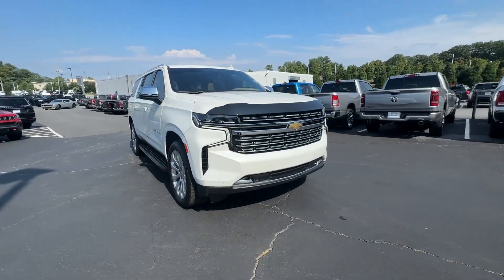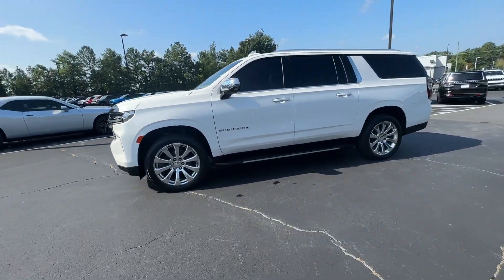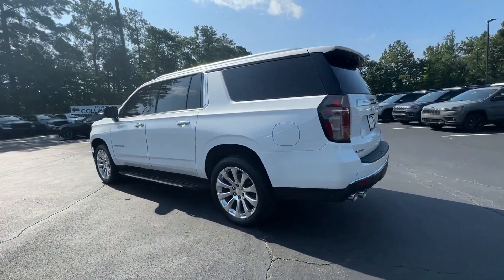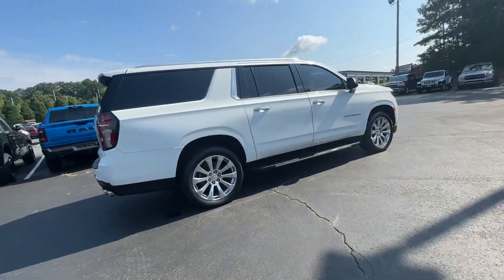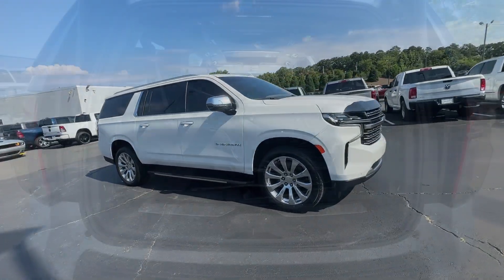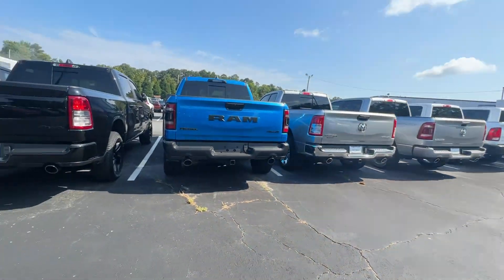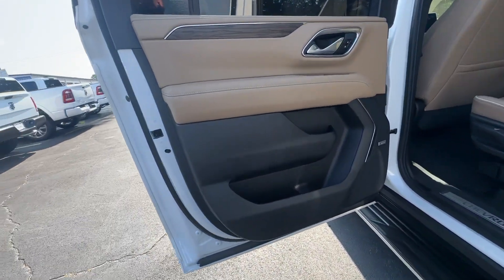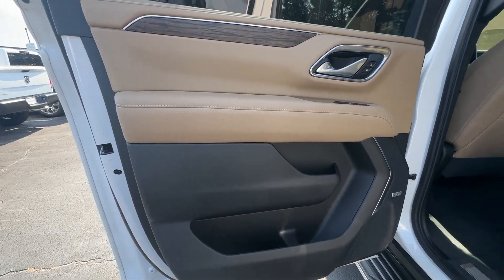2021 Chevrolet Suburban Atlanta, Marietta, Roswell, Kennesaw, Woodstock, GA 5P51455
Iridescent Pearl Tricoat Used 2021 Chevrolet Suburban Premier available in 789 Cobb Parkway, SE, Marietta, Georgia at Ed Voyles CDJR. Servicing the Atlanta, Marietta, Roswell, Kennesaw, Woodstock, GA area.

2021 Chevrolet Suburban Premier Iridescent Pearl Tricoat CARFAX One-Owner. Clean CARFAX. 4WD 10-Speed Automatic with Overdrive EcoTec3 5.3L V8Recent Arrival!Who to trust more with your new or pre-owned vehicle needs than Ed Voyles Chrysler Dodge Jeep RAM! In business for over 60 years. We are also the number one Certified Pre-Owned Chrysler Jeep Dodge RAM dealer in the entire state of Georgia. We proudly serve Atlanta Canton Kennesaw Dallas Acworth Gwinette Morrow Alpharetta Roswell Cartersville and all metro Atlanta cities. .